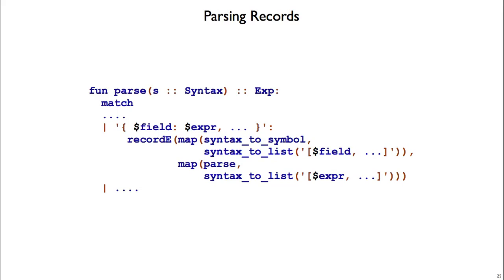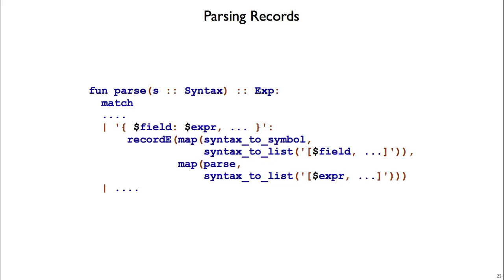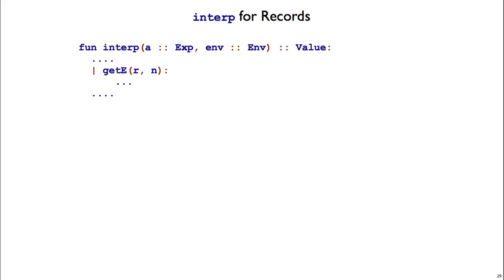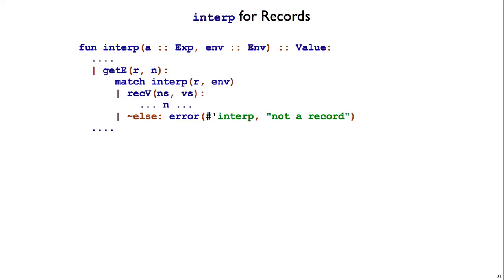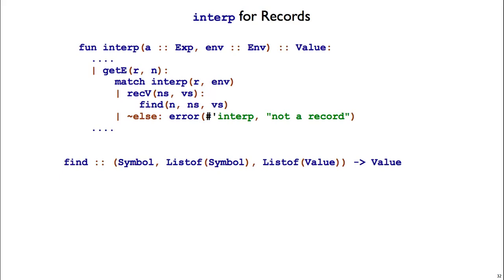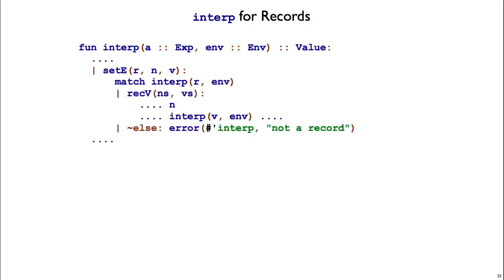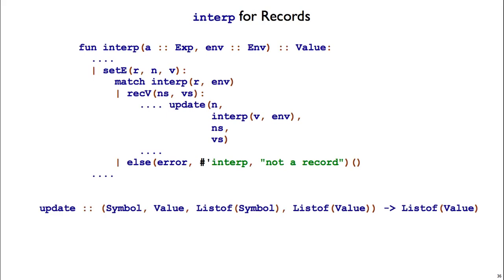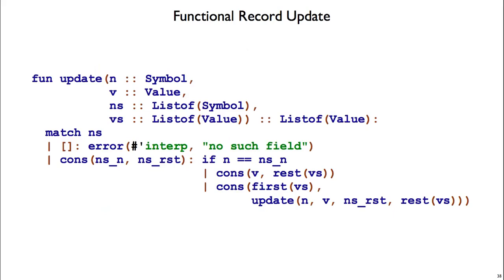Records 3 — interp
Implementing records with functional update. See record.rhm.